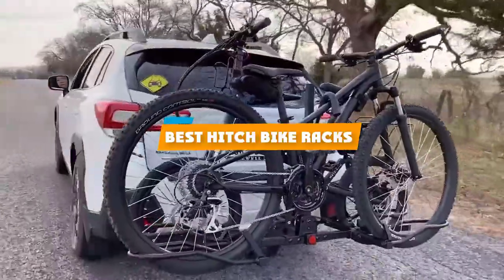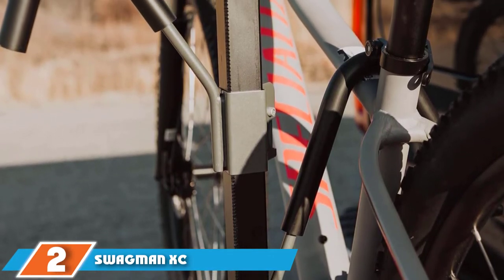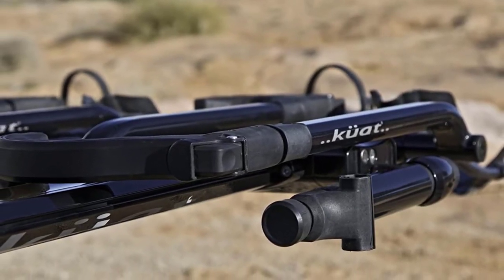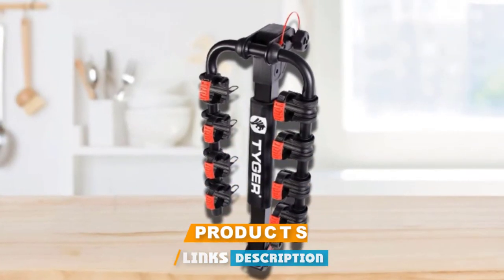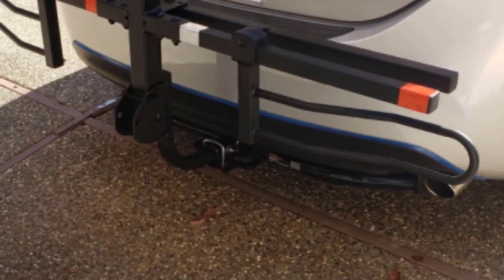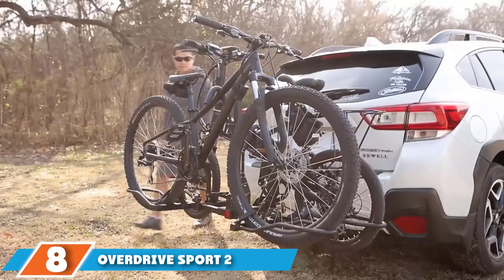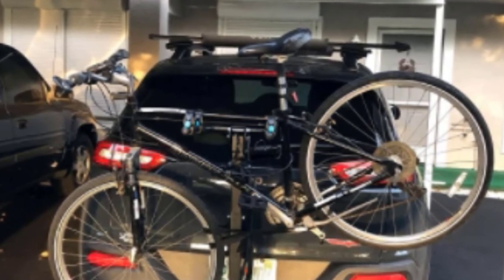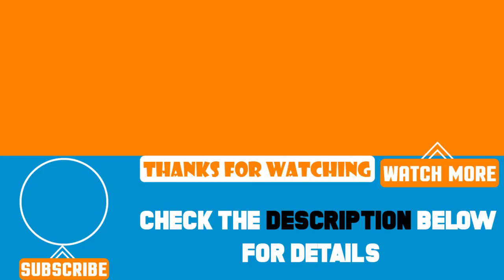Top 10 hitch bike racks Review In 2024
hitch bike racks featured in this video:

1. Allen Sports Deluxe Hitch-Mounted Bike Rack
2. Swagman XC Cross-Country 2-Bike Hitch Mount Rack
3.  Kuat Racks NV 2.0 Bike Rack
4. Kuat Transfer Universal 2 Bike Hitch Mount
5. Tyger Auto TG-RK4B102B Deluxe 4-Bike Carrier Rack
6. BV Bike Hitch Mount Rack Carrier

7. Yakima Products Hold Up Tray Style Bike Rack
8.  Overdrive Sport 2-Bike Hitch Mounted Rack
9. Leader Accessories Hitch Mounted 2-Bike Rack
10. Hollywood Racks Sportrider Se Hitch Rack

 To narrow down your searching effort, we have researched the market on the zero turn mowers. We already spent hours analyzing these top 5 zero turn mowers to ensure you're worth buying. They all come with excellent features with a great price range.

This video on the zero turn mowers reviews in 2024 will add value for the money. So keep watching till the end and select the suited one for you.